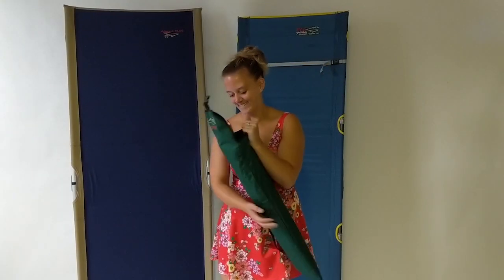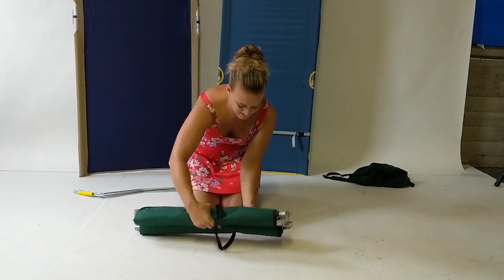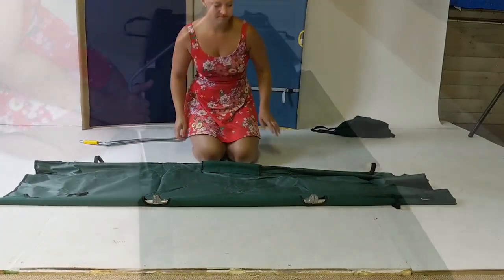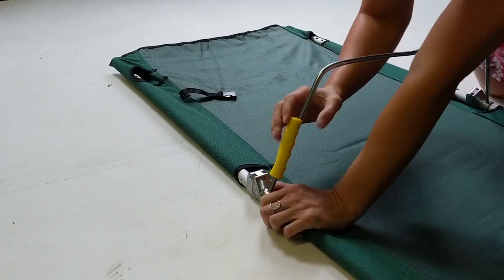Byer of Maine Allagash Plus, Tri Lite Cot and TLC 7000 Assembly Instuctions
Assembly instructions for the Allagash Plus Cot, the TLC 7000 Cot, and the Tr Lite Cot.